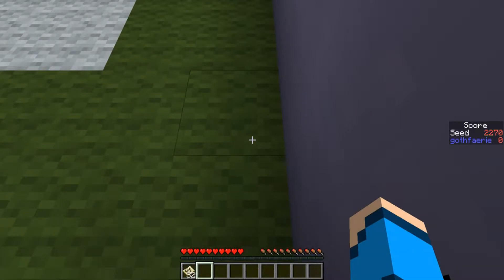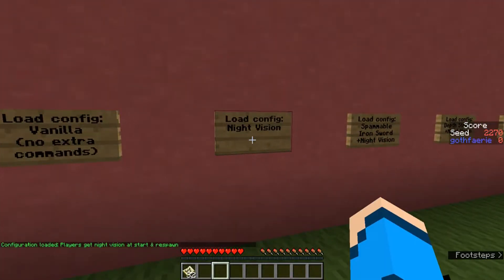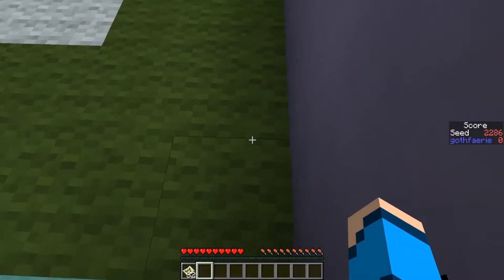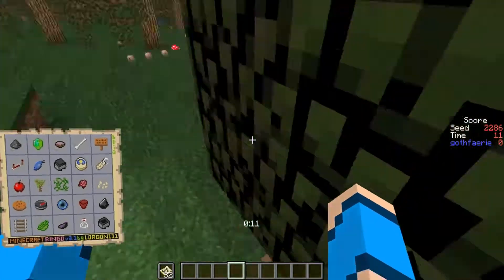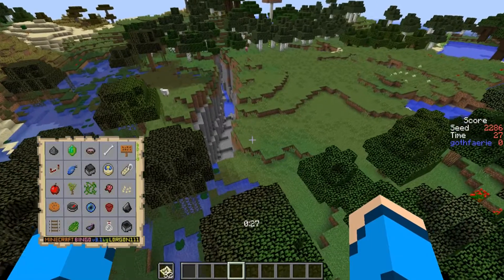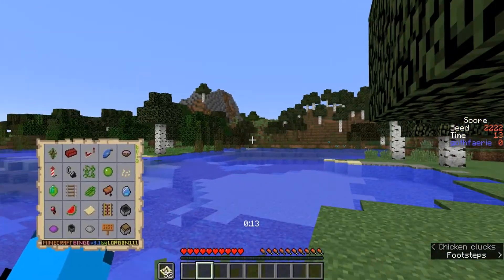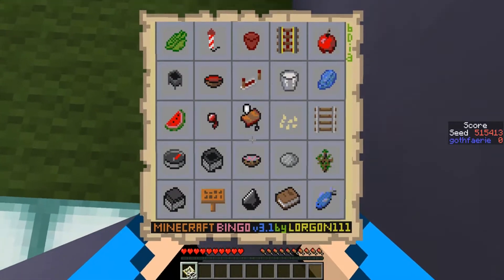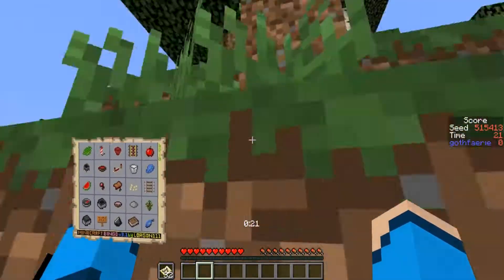Minecraft BINGO v3.1 weekly seed challenges! (posted 2017-04-21)